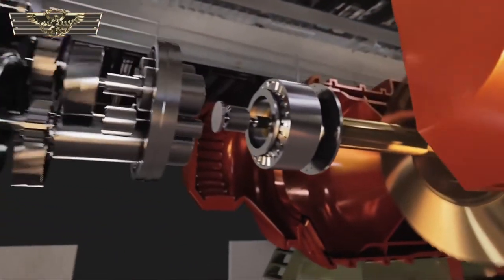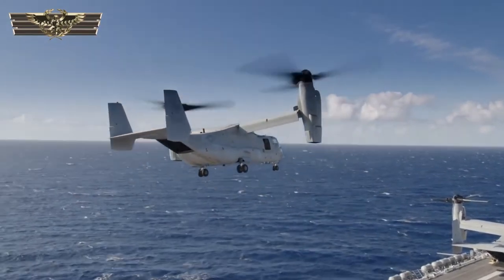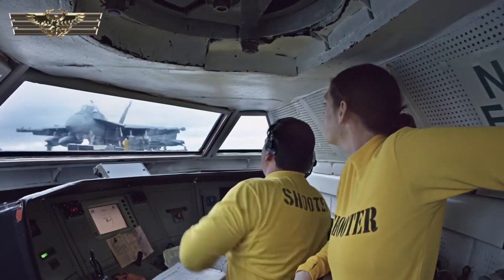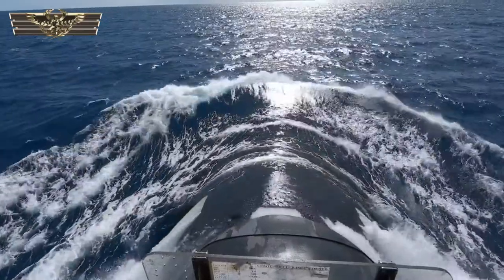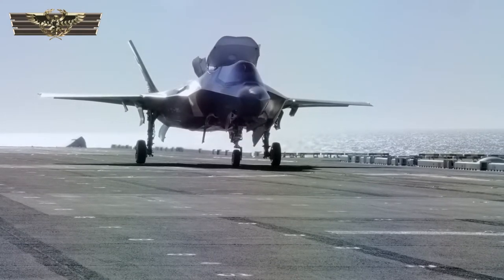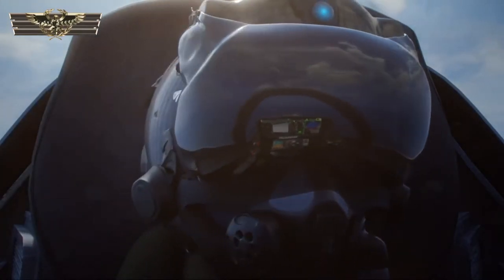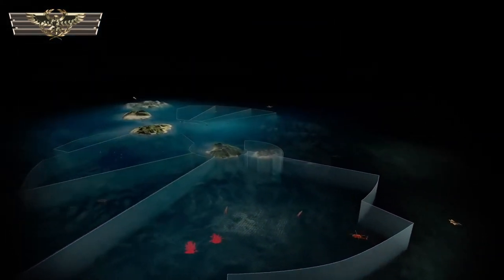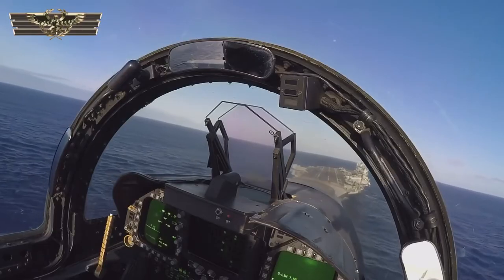Guardian Of The Seas USS Ronald Reagan Carrier